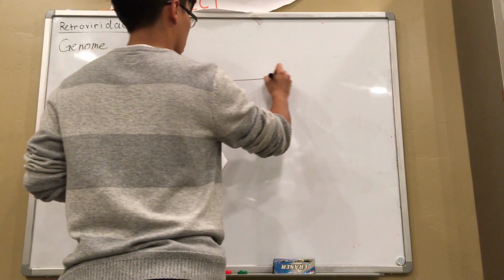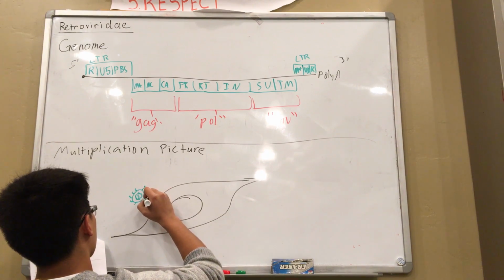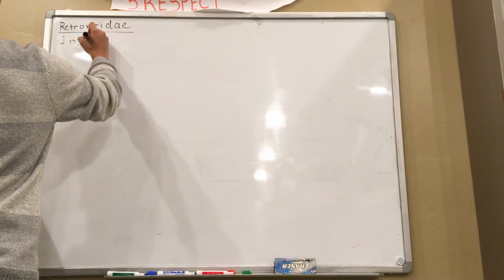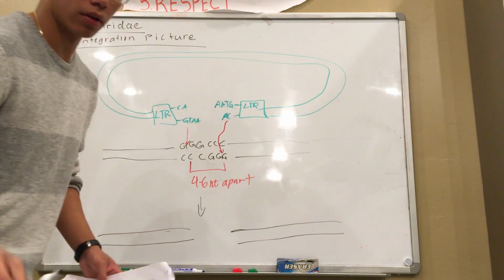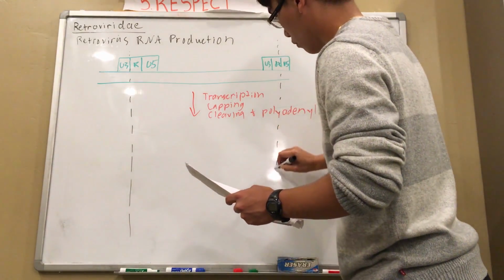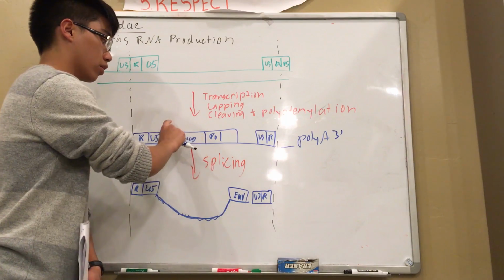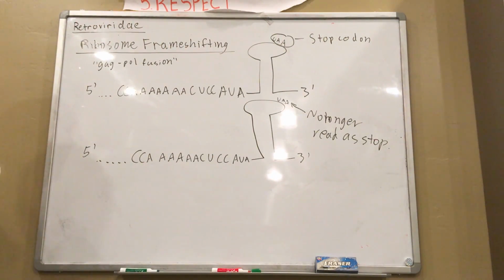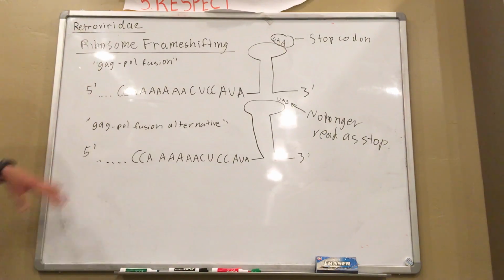Retroviridae Illustrations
I don't know how this happened, but it happened. I must have accidentally forgotten to adjust the clip when I was editing the video. There's nothing in the first few seconds of the video, so just skip forward and you'll find the beginning of the video.